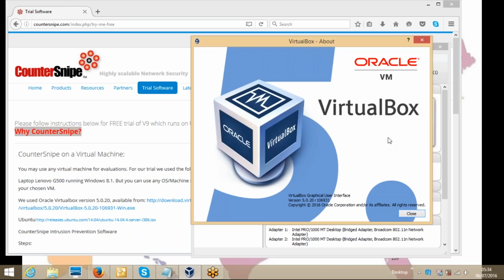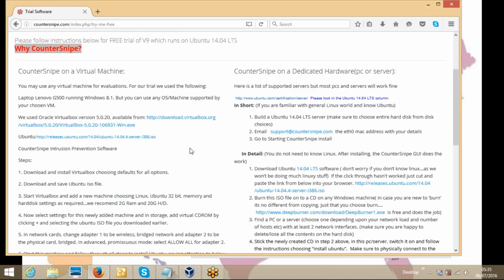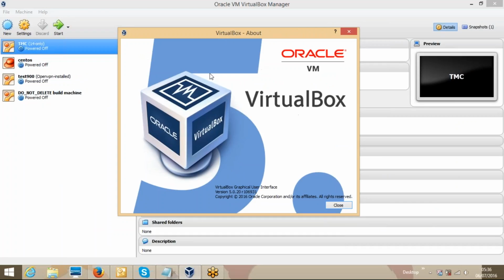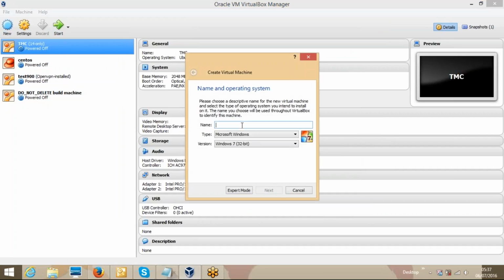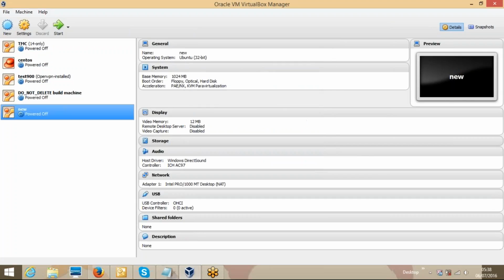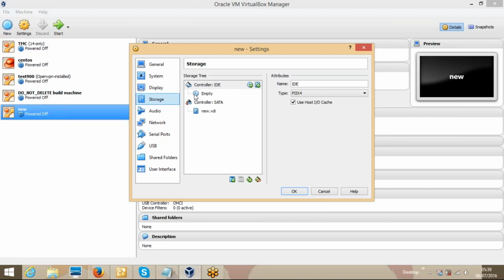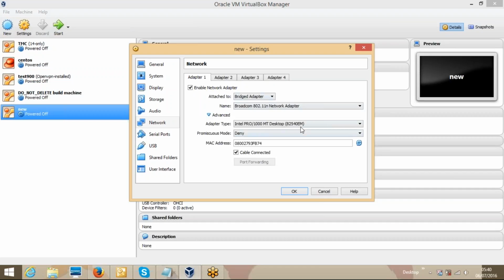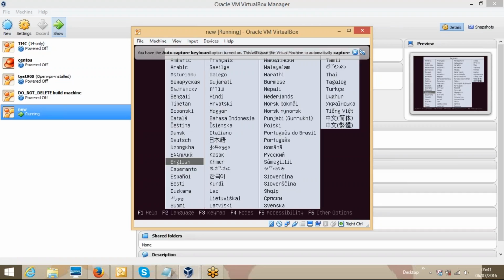2016 07 06 05 34 Meet Now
Configuring Oracle Virtualbox for CounterSnipe IDS/IPS or Suricata